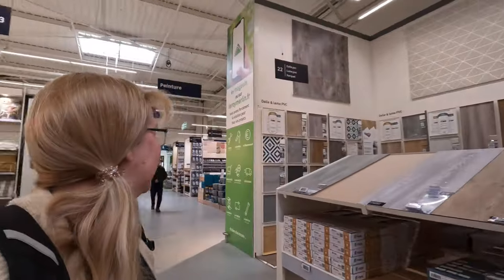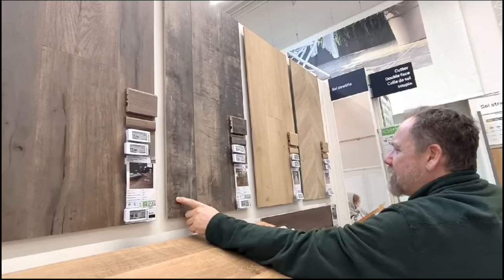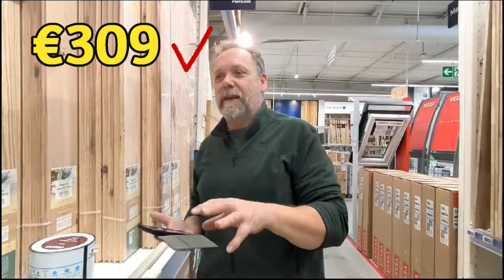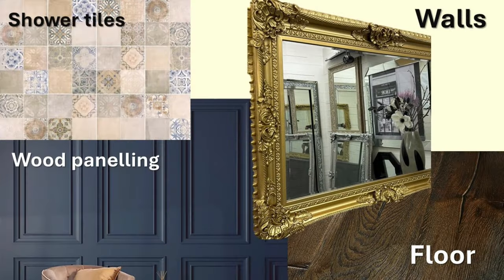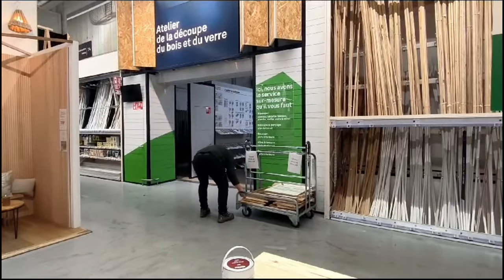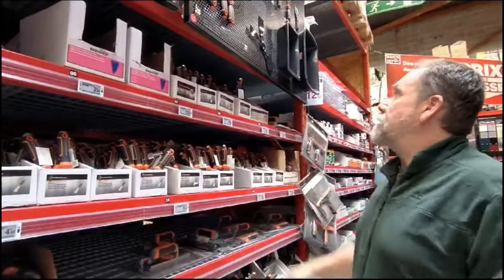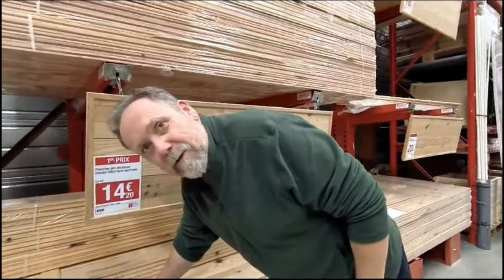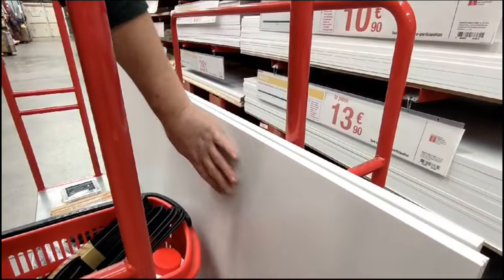Renovation MONEY PIT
236. As the chateau renovation budget decreases we need to watch every penny. Renovation costs can go through the roof if you don't keep your eye on the ball.  Come with us on a budgeting exercise to a couple of the large DIY shops and see what we uncover.

Other channels we recommend @lifeofryan. @chateaudelalacelle @offranceandengland-willwes2420 @Chroniclesofrosieres

useful links